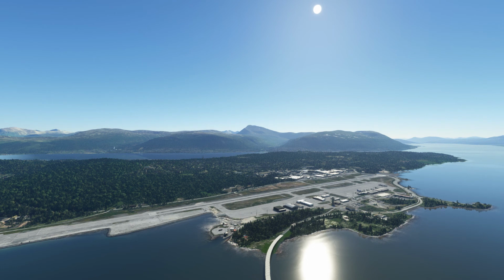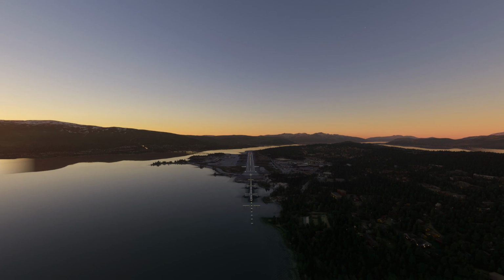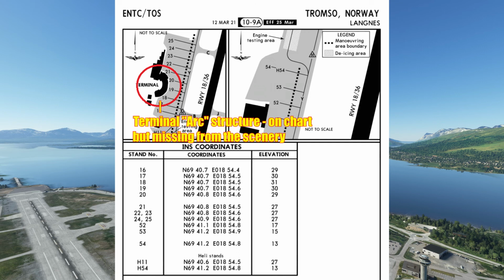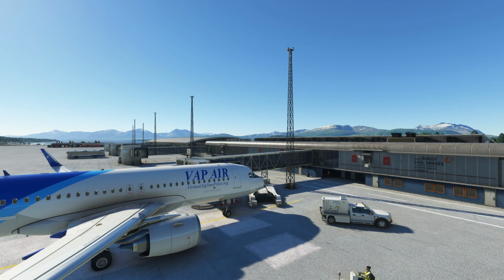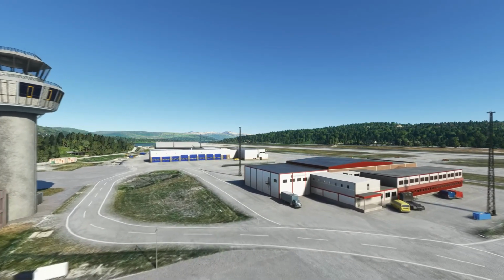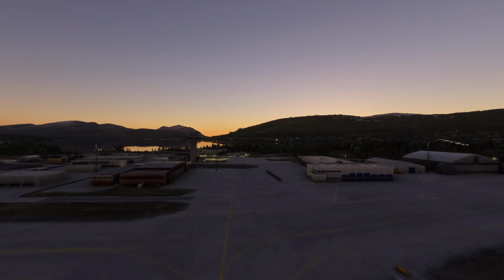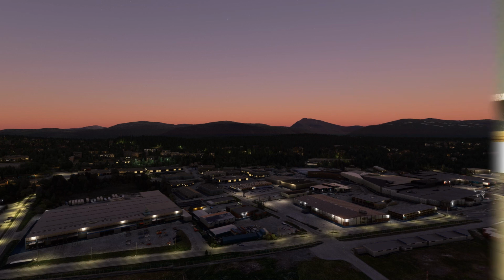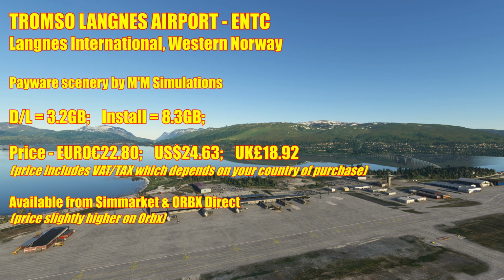MSFS | TROMSO NORWAY by M'M SIMULATIONS | WHAT'S WRONG WITH THE TERMINAL ?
Hello Folks and welcome to another payware scenery review for Microsoft Flight Simulator 2020.   Today, we look at the offering by M'M SIMULATIONS, of the Airport of TROMSO (ENTC) on the northwest coast of Norway.   With a filesize of some 8GB after installation, this airport is well developed both outside on the ramp and inside in the main Terminal - and goes way beyond just the airprot.   However, there is some discrepancy between the Terminal as shown on the charts and the Terminal as depicted here in this scenery!   Other than that, again, we have a well developed scenery product that really brings to life a popular airport in a stunning location!   Come and join me and see what you think.   Thank you very much for watching.